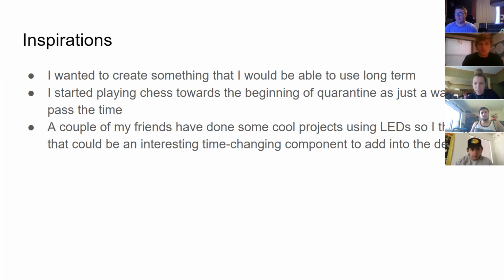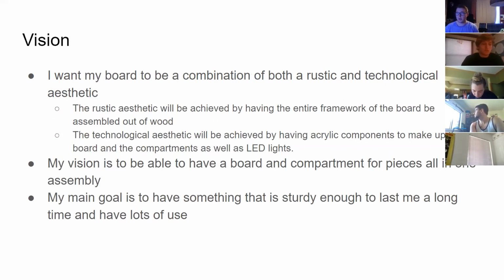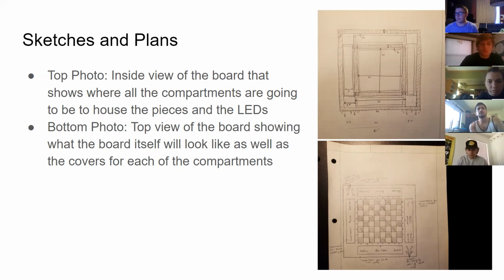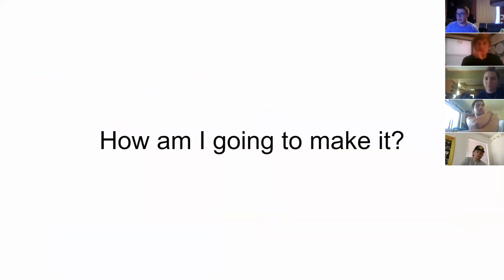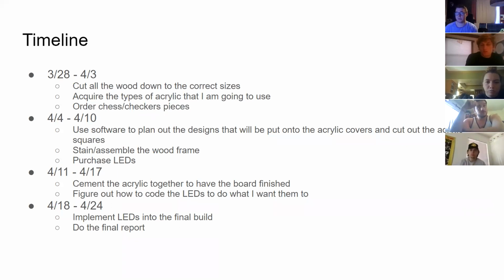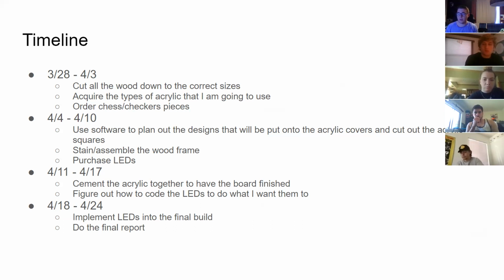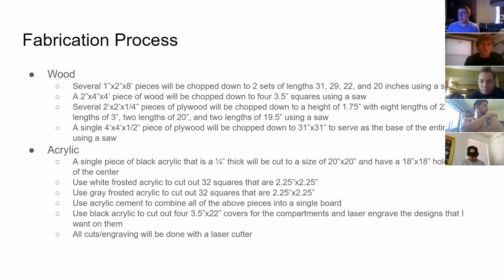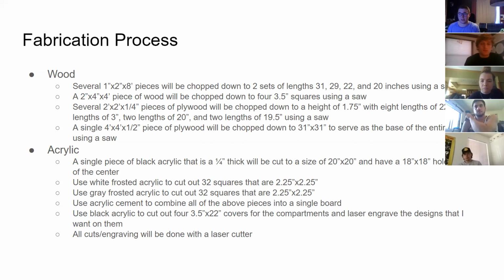Chess Board - Design Preview